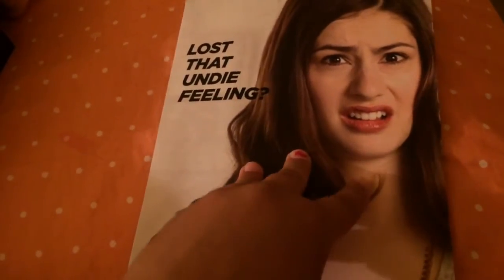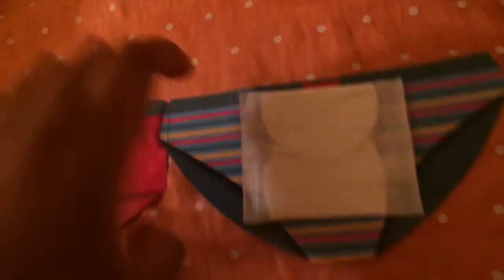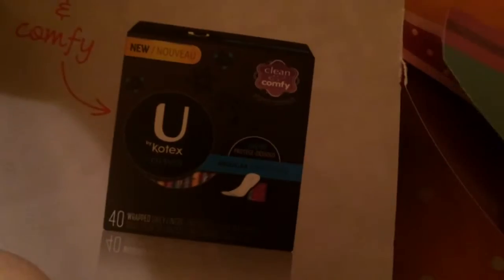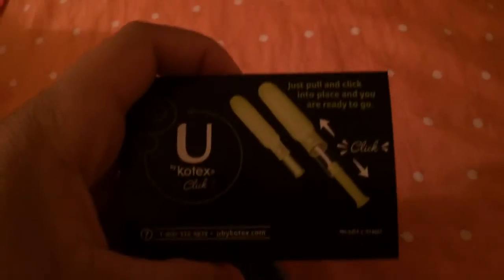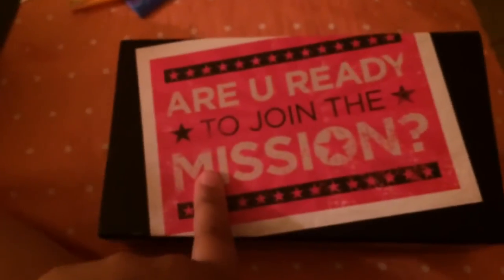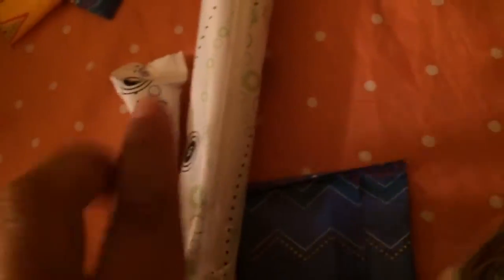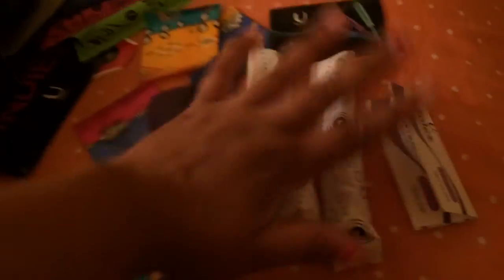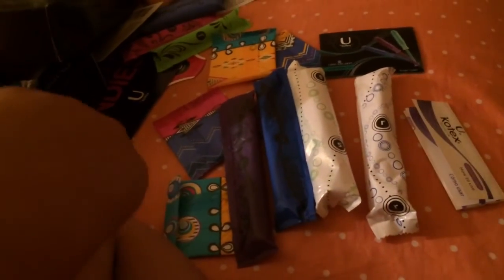Opening 3 Ubk Samples!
Sorry this video wasn't the best, I was in a rush.